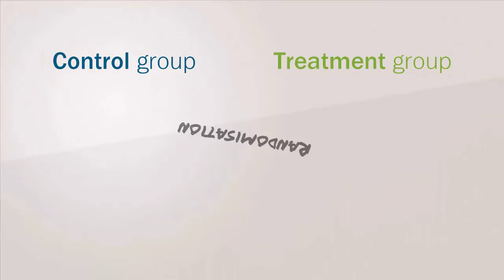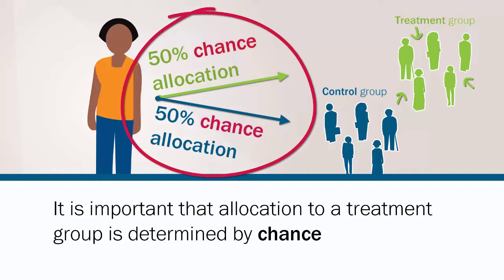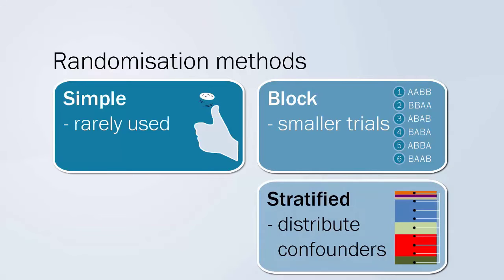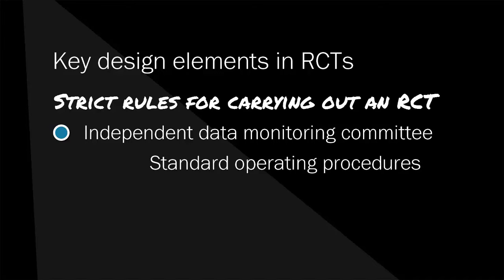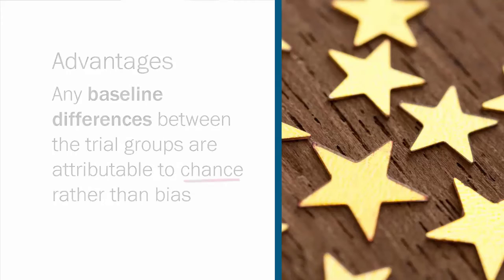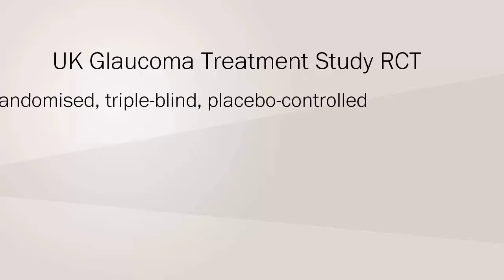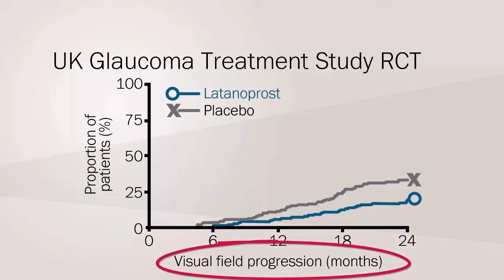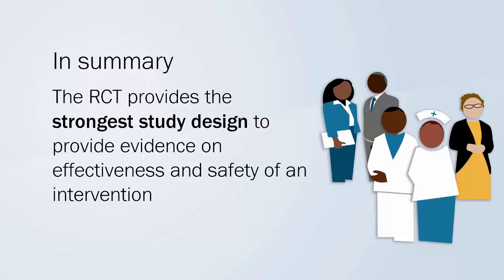4.5 Key design elements in RCTs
In this video, we look at the main advantages and disadvantages of RCT and the common methods of randomisation. We then illustrate these topics through the UK Glaucoma Treatment Study RCT which was carried out to clarify the relationship between intraocular pressure and glaucoma.